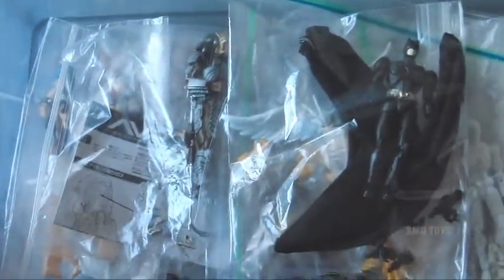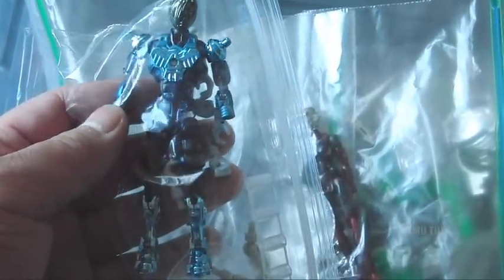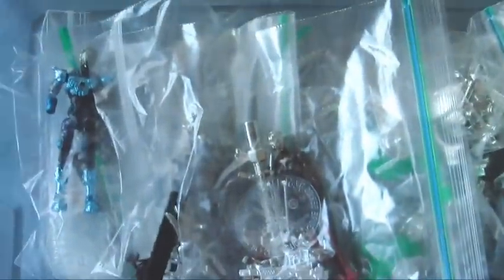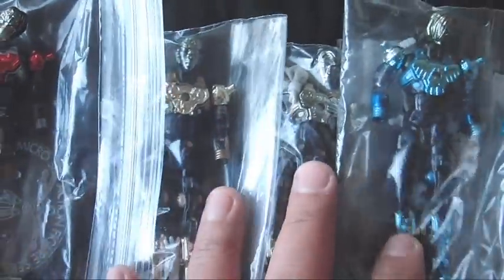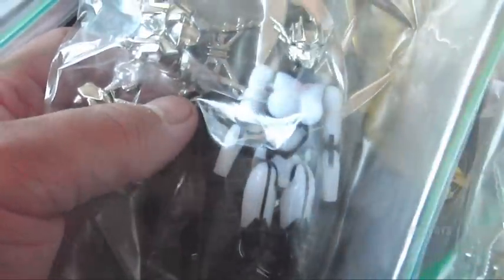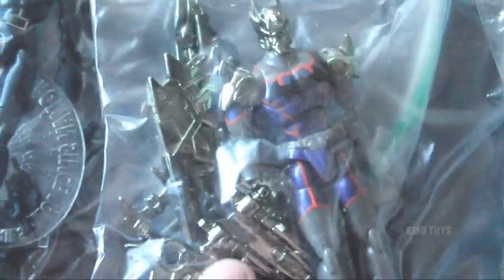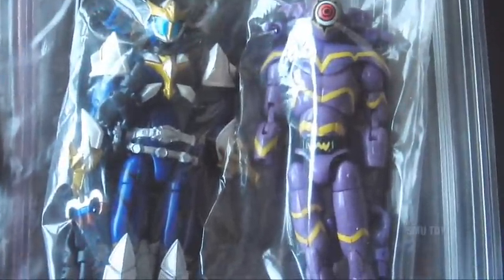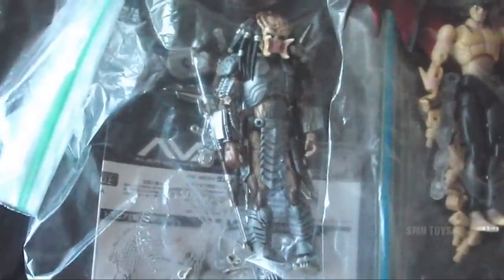SMU Toys Microman Micro Force & Micro Action Collection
Here's a look at my collection of Microman figures.